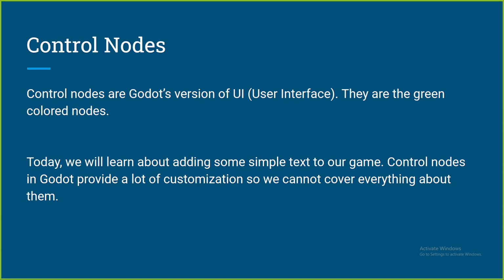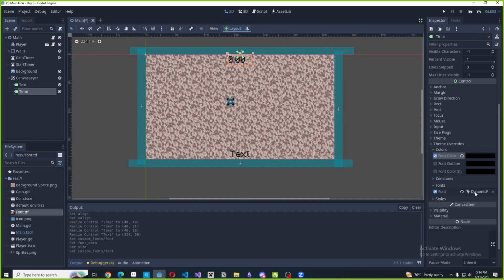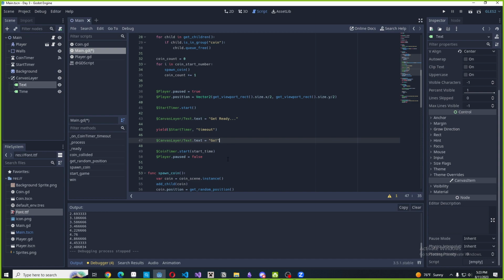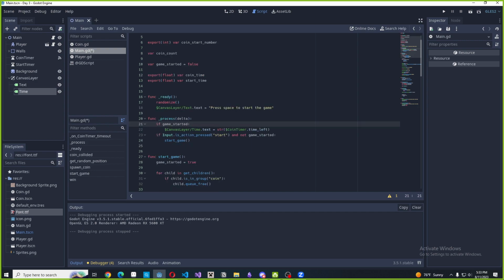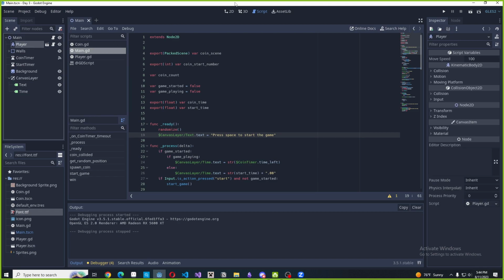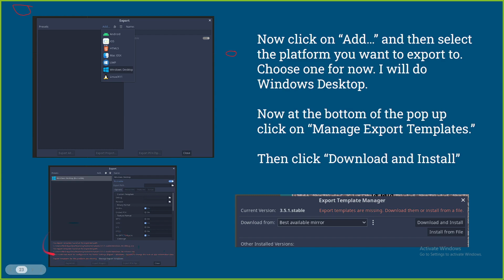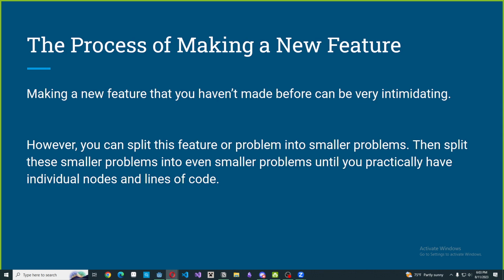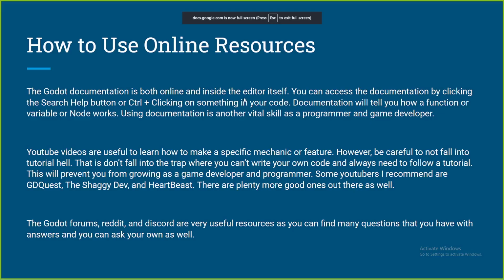Intro to Game Development: Control Nodes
Taught by rising senior Nick V